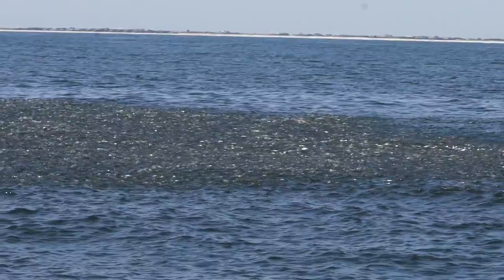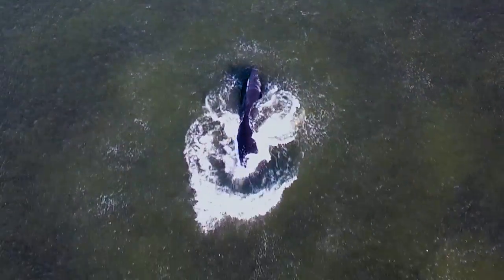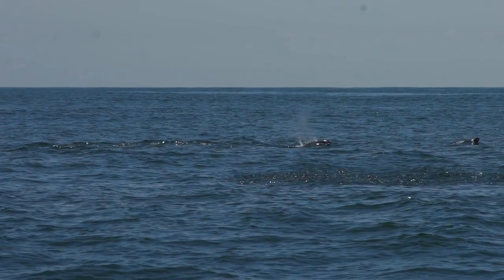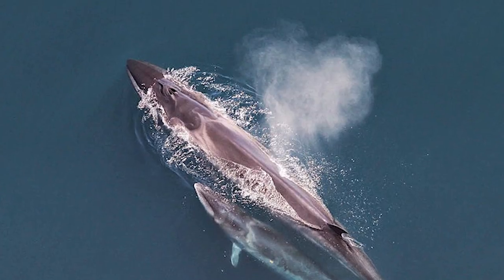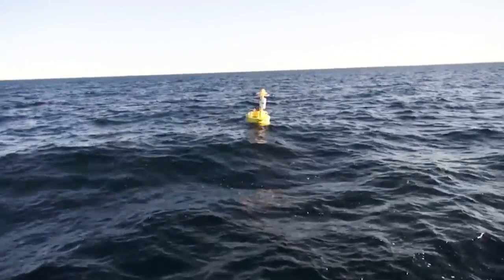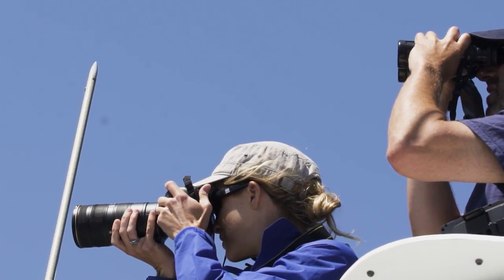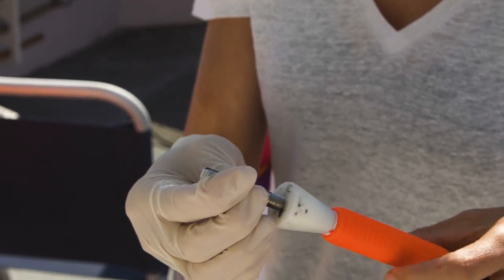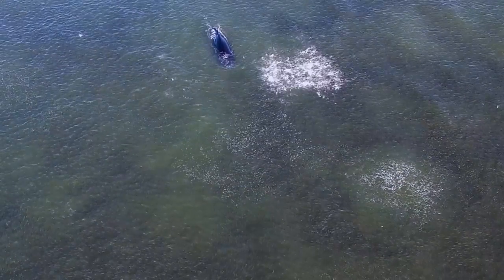The Whales of New York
Within sight of the famous New York skyline, you might see something unexpected—whales. Vast schools of menhaden baitfish swirl in the New York Bight, just a few short miles from downtown Manhattan, luring numerous whale species to feed.. Although breathtaking sights like these were unheard of just a decade ago in the waters off New York City, scientists say they signal a wildlife resurgence underway. Howard Rosenbaum, senior scientist for the  Wildlife Conservation Society, explains why the whales have returned and how researchers are tracking the phenomenon in real time.
NOTE: The minke whale photo featured in this video is  the dwarf minke whale, a subspecies not found in New York waters.
Additional Footage and Stills Provided by
Timothy Del Grosso, The Wildlife Conservation Society,
Woods Hole Oceanographic Institution,
NOAA, Christan Khan, Pond5, Shutterstock,
Certain whale video collected under NMFS MMPA/ESA Permit No. 14809
Right Whale Footage courtesy of NOAA Fisheries and Florida Fish and Wildlife Conservation Commission
under NMFS ESA/MMPA Research/Enhancement Permit #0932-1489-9